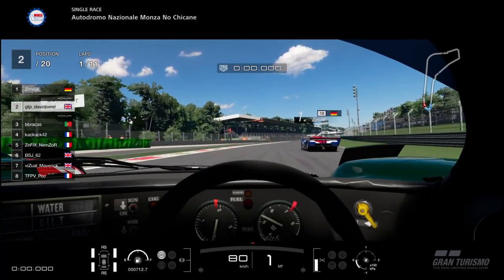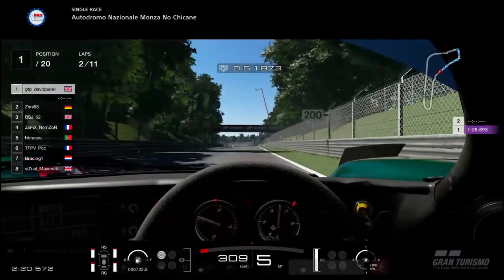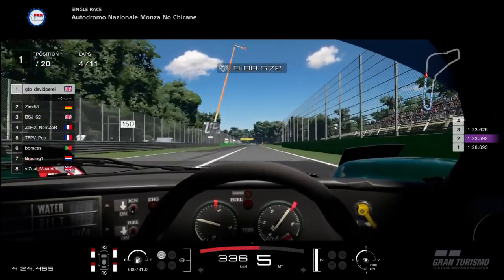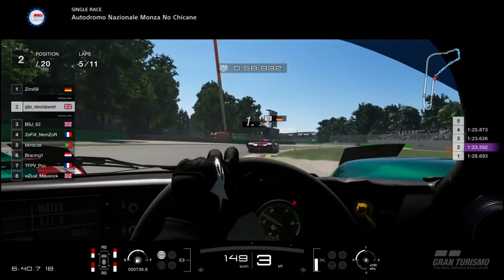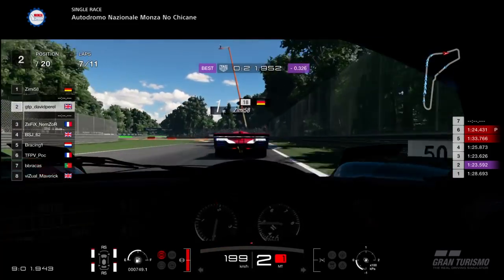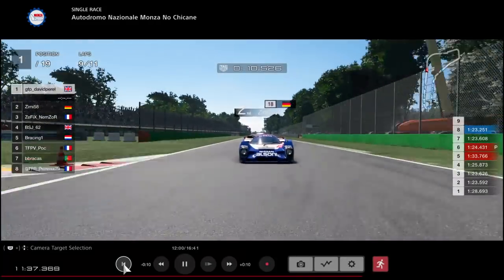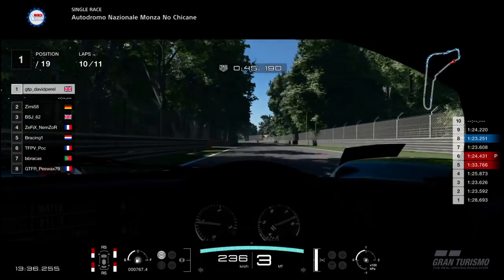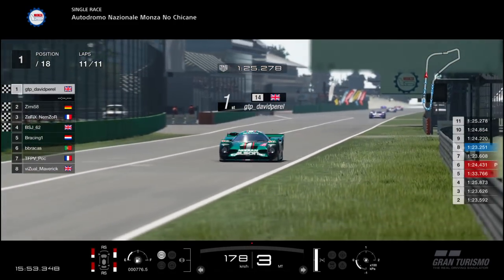GT Sport: Monza Race Review - FIA Season 4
My _live_ video got blocked, so we've gone Super GT style and done a little bit of post-race commentary:

2019! Let's goooooo! Happy to be back. We had some good races today in the FIA Championship. It's a shame my DR is still a bit too low but nonetheless the quality of the fight out front is worth the watch.